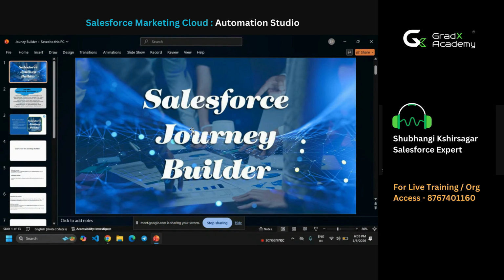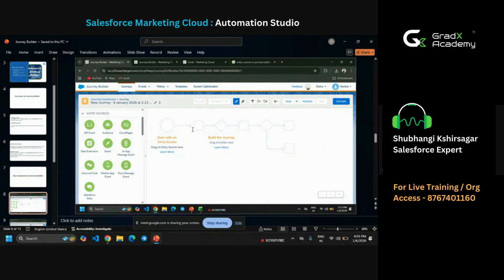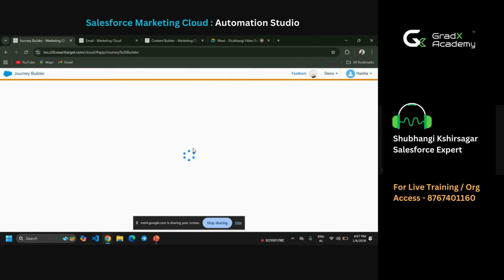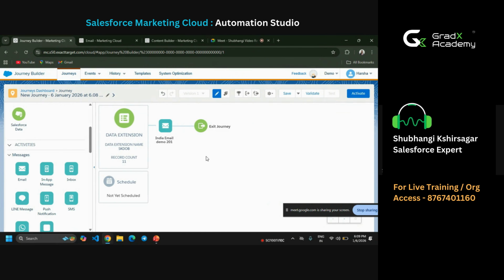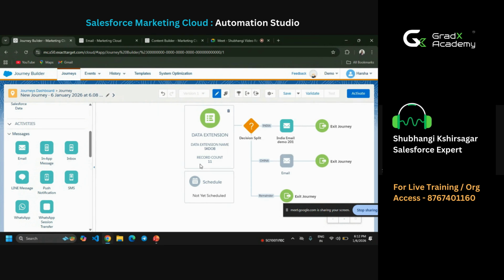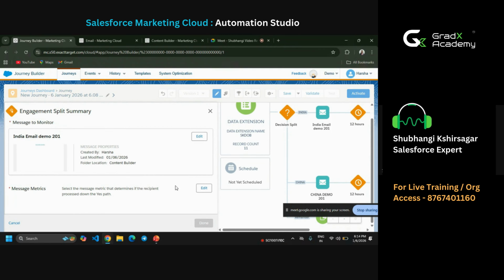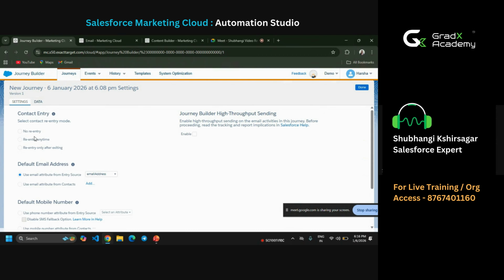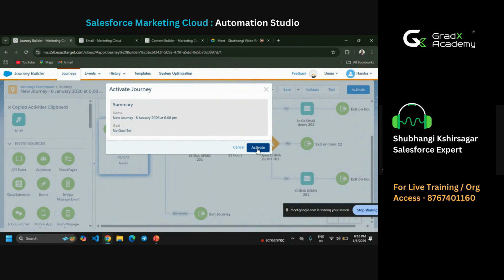Salesforce Marketing Cloud Journey BuilderTutorial | Beginner Friendly SFMC Guide (10 Min)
🔥 Big Update: GradX Academy is now RizeX Labs — building skills for a global future. Learn **Salesforce Marketing Cloud Journey Builder** in just **10 minutes**! 🚀
This beginner-friendly tutorial on **Journey Builder (SFMC)** will teach you:

🔹 WhatJourney Builder is and why it matters in SFMC
🔹 How to create  Journey Builder
🔹 Key Journey Builder activities like data import, email sends & SQL queries
🔹 Tips to improve your marketing efficiency and save time
🔹 Best practices to start automating workflows in Salesforce Marketing Cloud

Whether you’re new to SFMC or want a quick practical guide, this step-by-step video walks you through everything you need to get started with Journey Builder